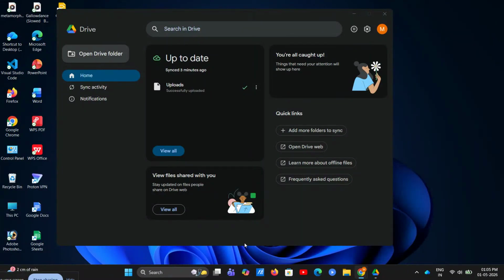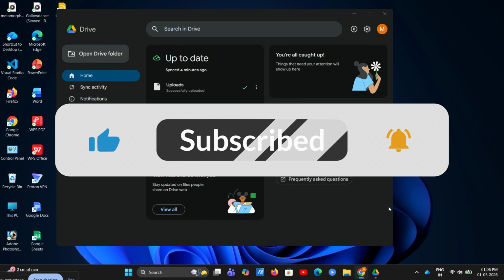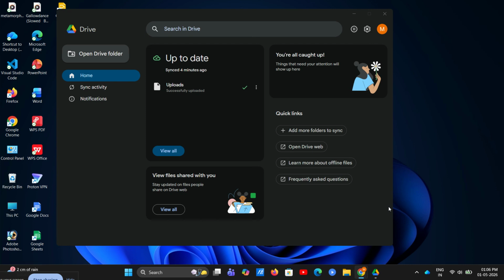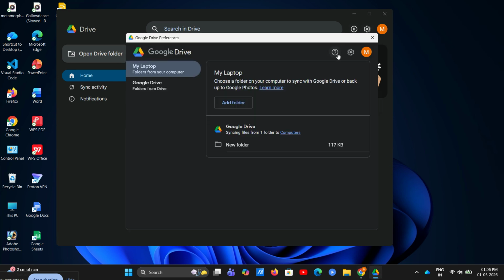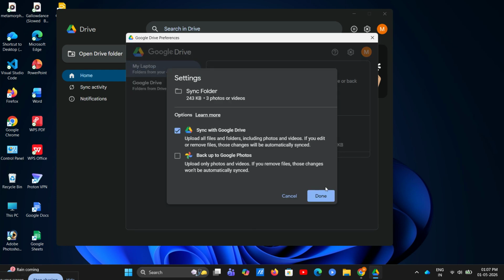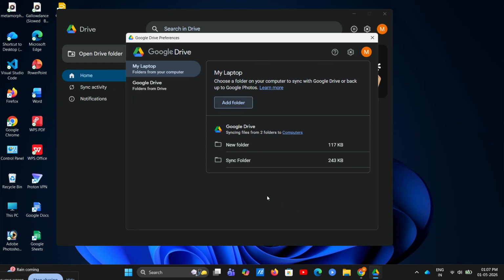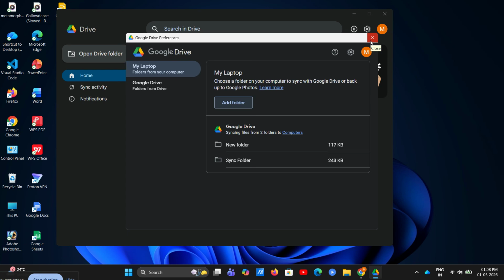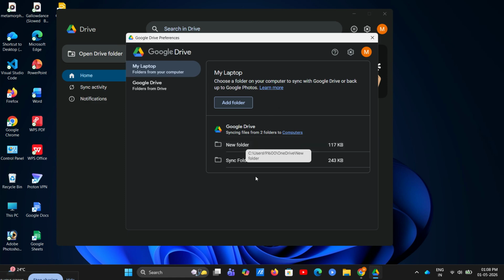How To Auto-Sync Folders In Google Drive (Easy Guide)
Learn how to auto-sync folders in Google Drive using Google Drive for Desktop. This step-by-step tutorial shows you how to add a folder, choose sync settings, and keep your files backed up automatically.

🕚Timestamps:
0:00 Intro
0:27 Install Google Drive For Desktop And Sign In
0:53 Open Preferences From The Drive System Tray Icon
1:16 Add A Folder Under My Computer
1:42 Choose Sync With Google Drive
2:03 Save Settings And Confirm Sync Is Working
2:30 How To Stop Syncing A Folder Later

✍️What You'll Learn In This Video:
• How To Auto-Sync Folders In Google Drive
• How To Add A Folder To Google Drive For Desktop
• How To Choose Sync With Google Drive
• How To Save Folder Sync Preferences
• How To Check Whether Folder Sync Is Working
• How To Remove A Folder From Google Drive Sync

💡Pro Tips:
• Use a dedicated folder for syncing important work files so everything stays organized.
• Test sync with one small file first before adding a large folder.
• Keep Google Drive For Desktop running in the background for automatic updates.
• Review your sync settings regularly to avoid syncing folders you no longer need.